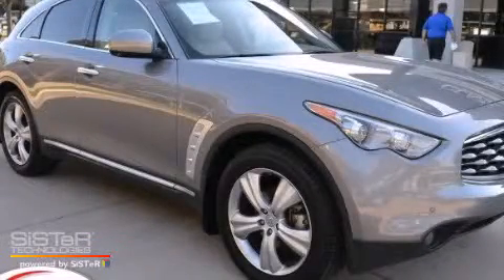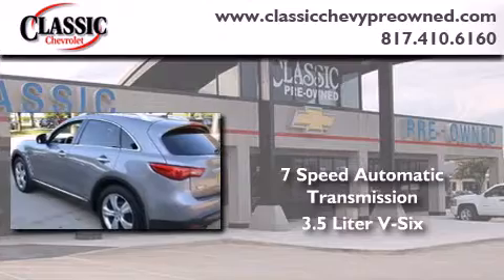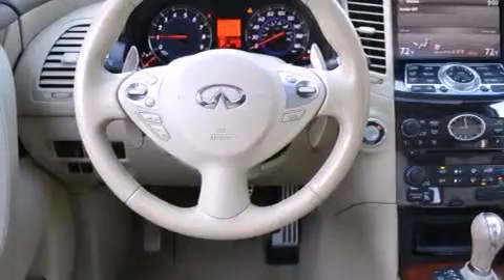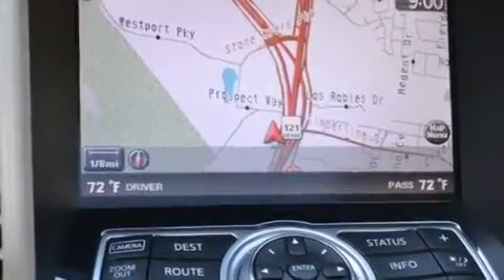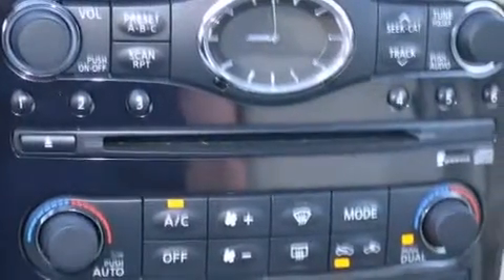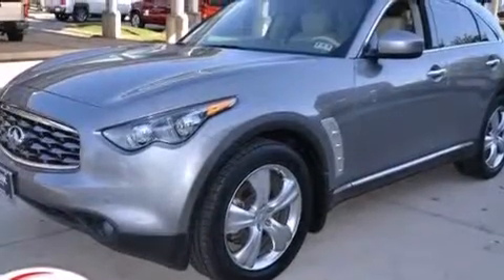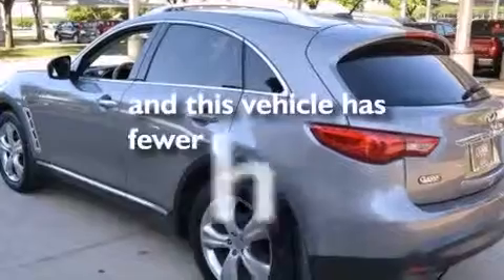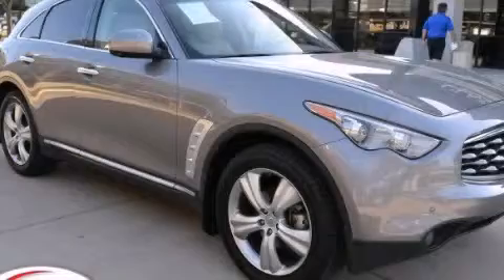2009 Infiniti FX35 Arlington TX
Year : 2009
 Make : Infiniti
 Model : FX35
 Engine : Gas V6 3.5L/213
 Trans . : Automatic
 Exterior : Platinum Graphite
 Miles : 55,873
 Interior : Other

 2009 Infiniti FX35 Grapevine TX